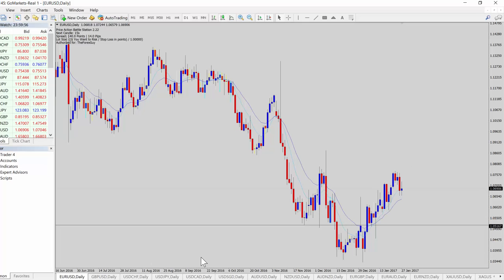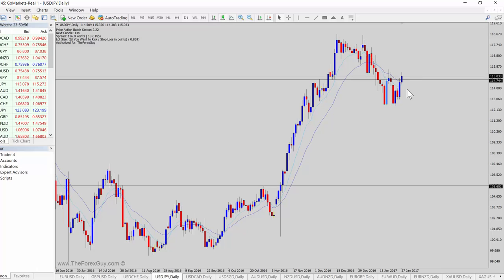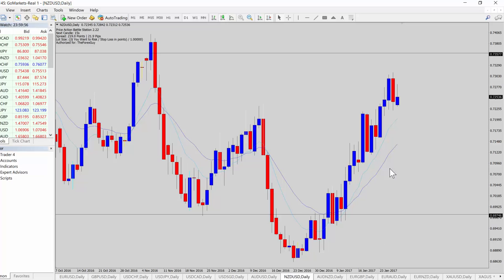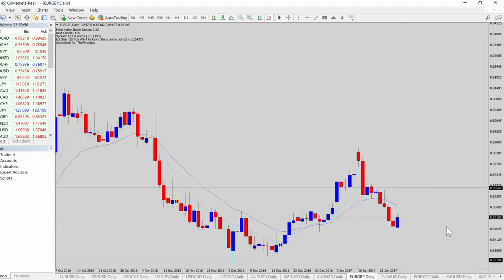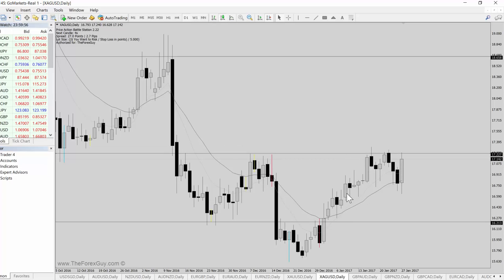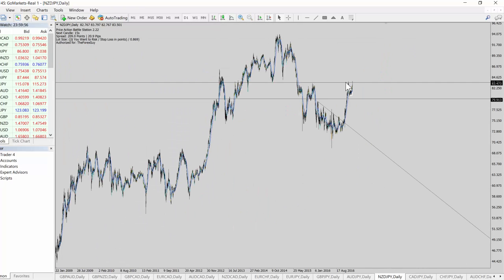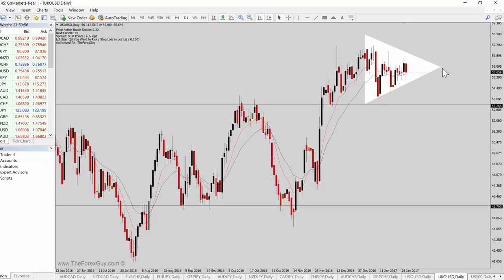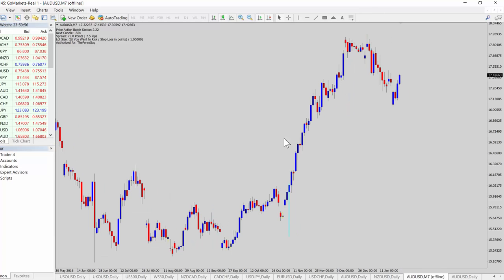weekly commentary 28 01 17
war room video commentary for the week.